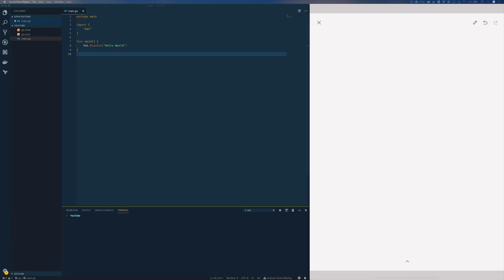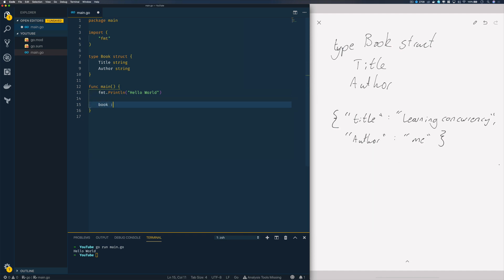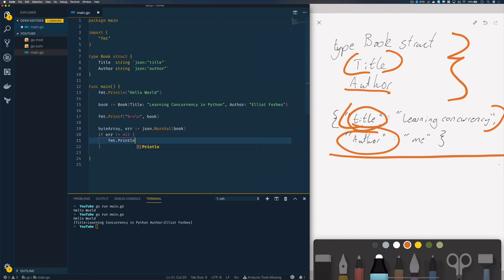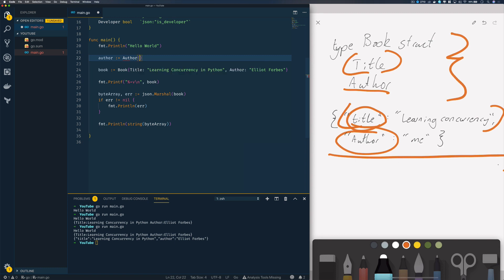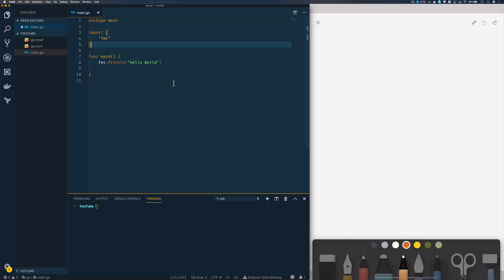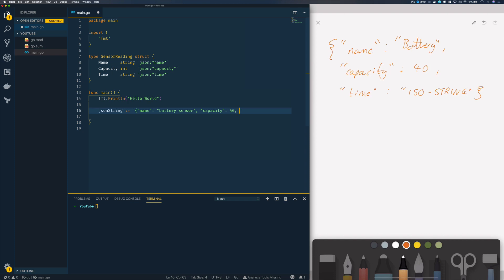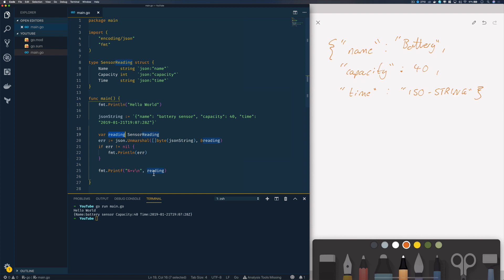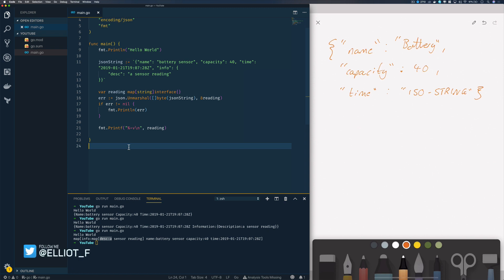Working with JSON in Go - Tutorial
Welcome fellow Gophers! In this tutorial, we are going to be taking a comprehensive look at how we can work with JSON in our Go applications.

JSON, or JavaScript Object Notation, is without a doubt the most popular data format for sending and receiving data across the web. All major languages support the data format by default and Go is no different.